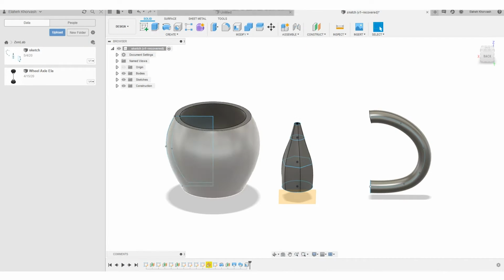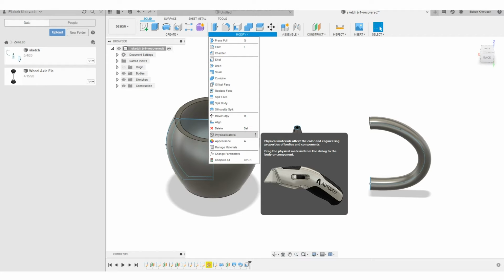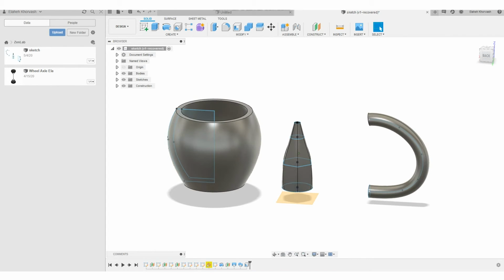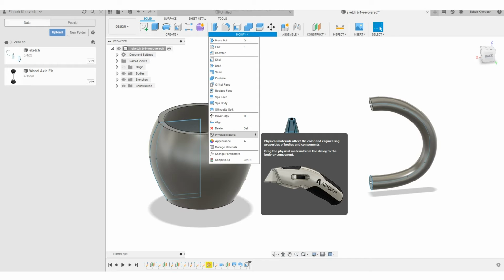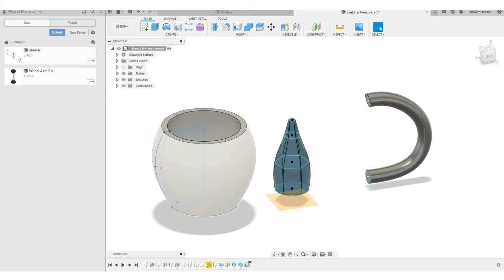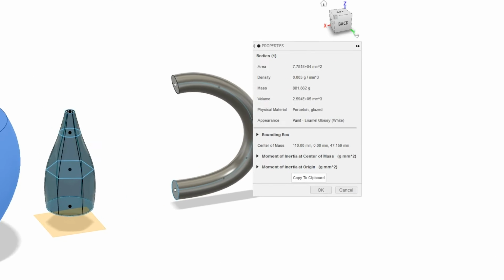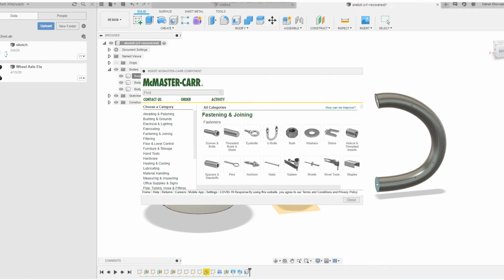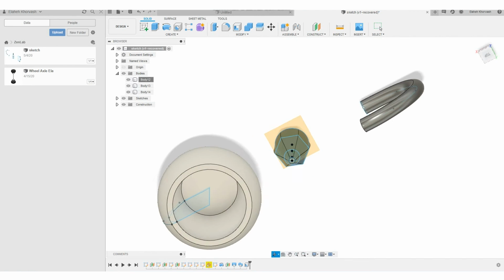DesignMakePlay M04 - Material Design Using Fusion 360 with Ela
Starting from where we left off in M03, Ela shows students how to change materials of our 3D models in Fusion 360. Choosing the right materials for our creations is important, which is why we demonstrate it in this episode.